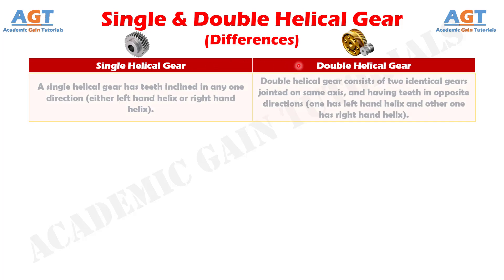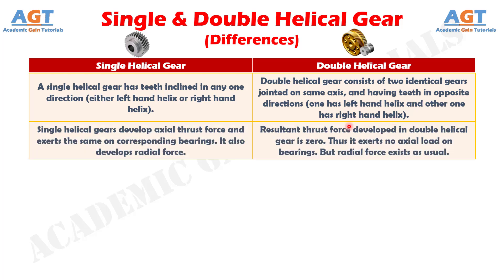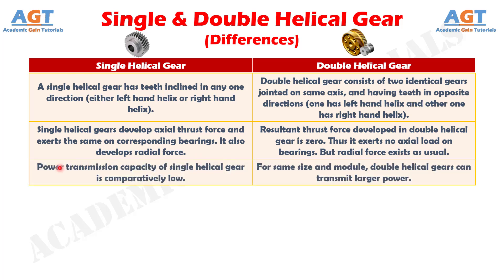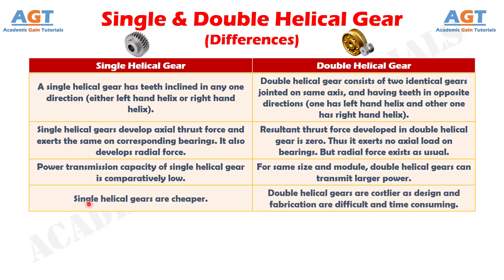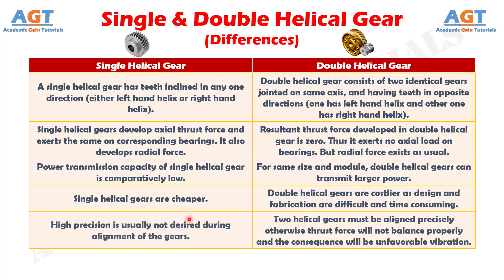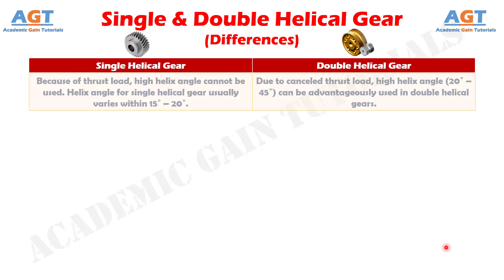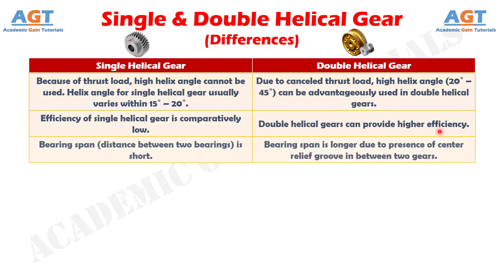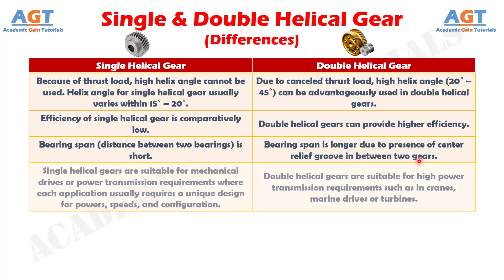Differences between Single Helical Gear and Double Helical Gear.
This video covers a detailed discussion on the major differences between Single Helical Gear and Double Helical Gear.